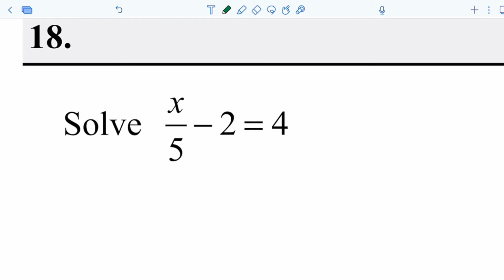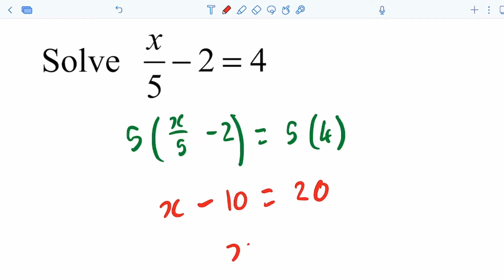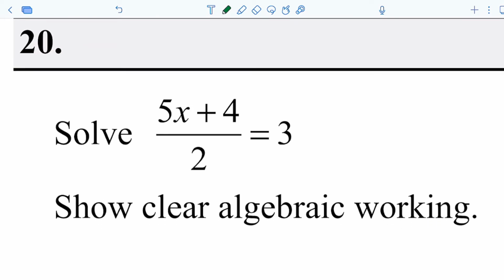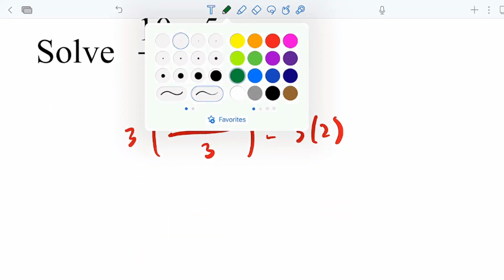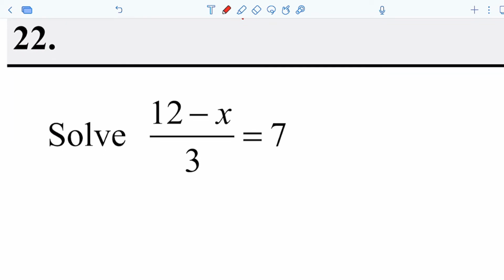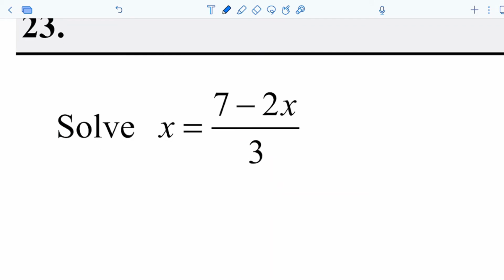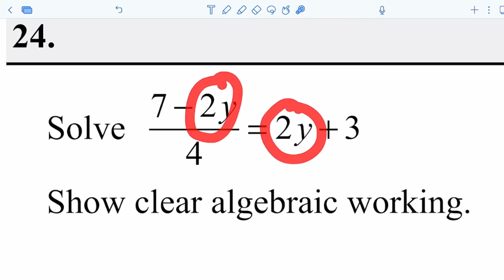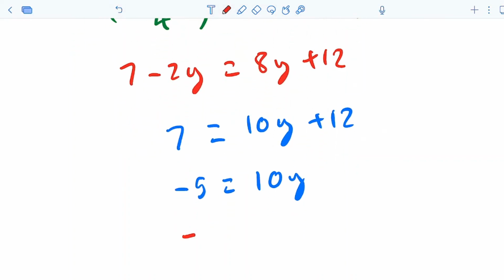Linear Equations Worked Examples PART 3 - GCSE Maths (AQA, OCR, Edexcel)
Here is part 3/3 for the worked solutions on Linear Equations. I hope you find it useful!

I offer private tutoring for a range of subjects including Maths, Chemistry, Physics and Biology all the way up to A-Level.

I release posts daily that range from quick maths questions and answers to useful revision tips and much more.

I also have a TikTok with over 150,000 followers! I release quick tips and tricks for maths questions in a short 15 second video format.